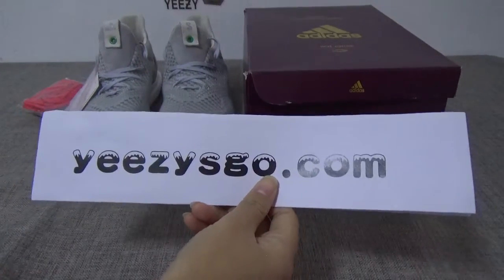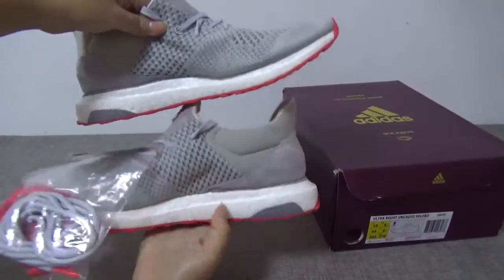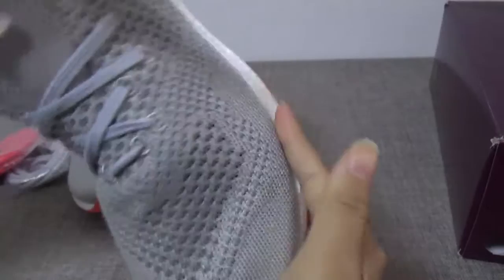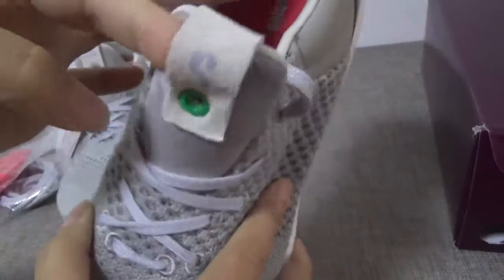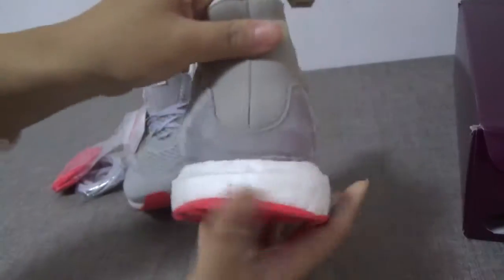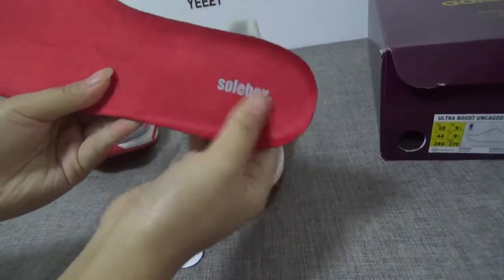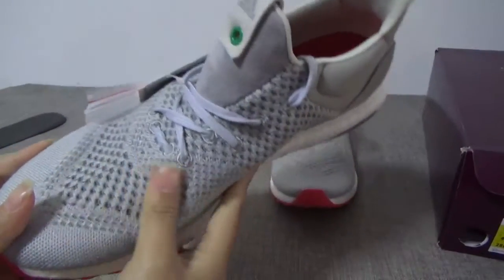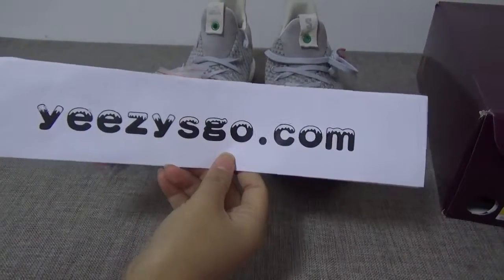AUTHENTIC ADIDAS CONSORTIUM ULTRA BOOST UNCAGED SOLEBOX S80338 FROM YEEZYSGO.COM